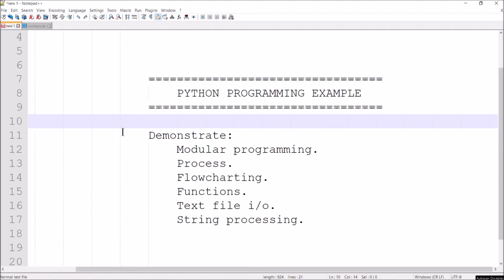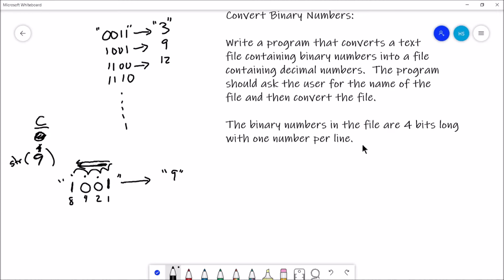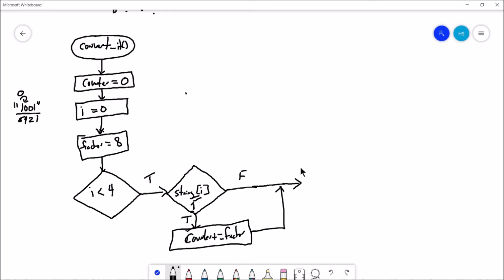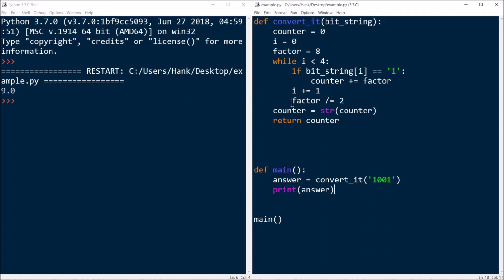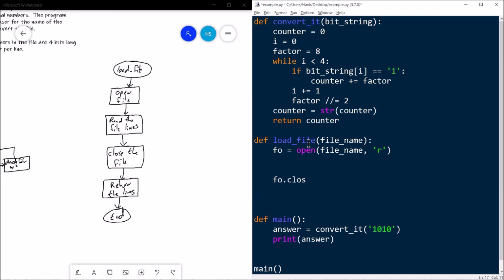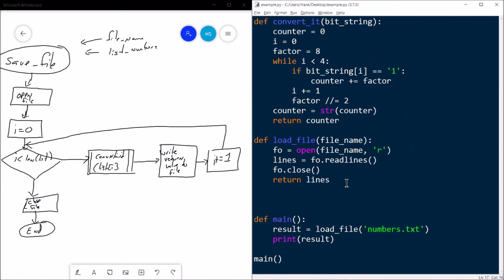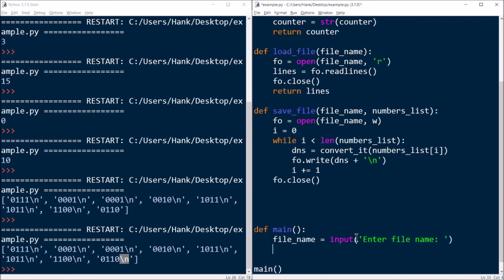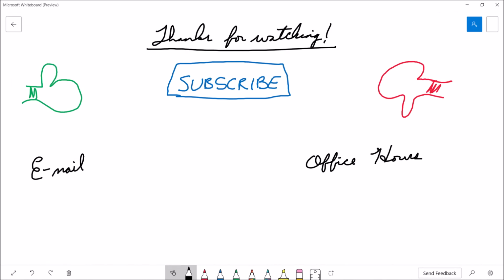Python Tutorial: How to Convert a text file of binary numbers to decimal numbers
An example of functional programming where I design and write a program that converts a text file full of binary numbers into a text file full of decimal numbers.

We'll use file input and output, flow charts, conversion functions and other stuff to get the job done. All of this will be done in a modular style, using functions and functional programming.

Bitcoin:  177wfkQwzXiC8o2whQMVpSyuWUs95krKYB
Dogecoin: DRK2HDp3ZkkbFpvGZnVgMVosnBhPv8r3uP